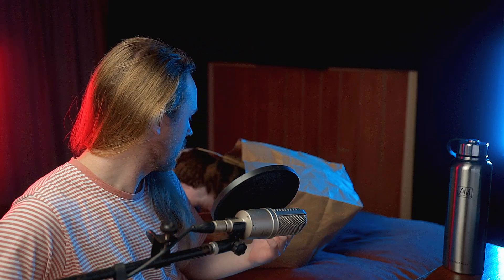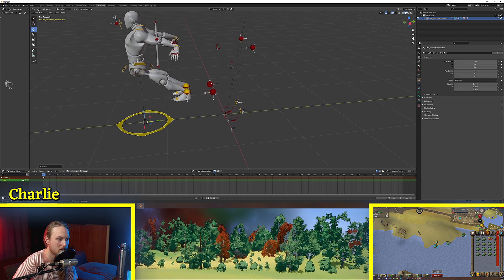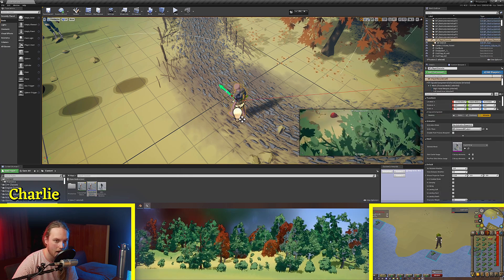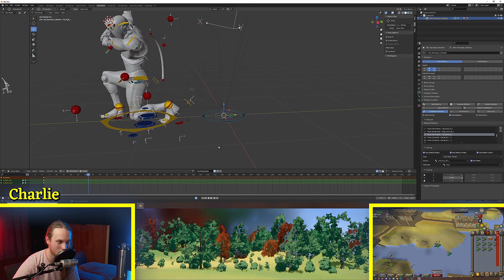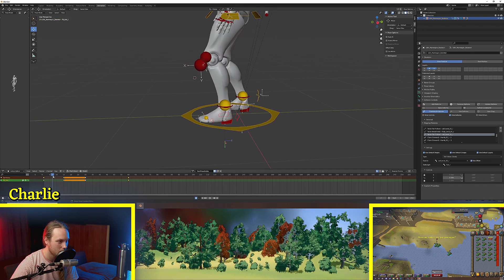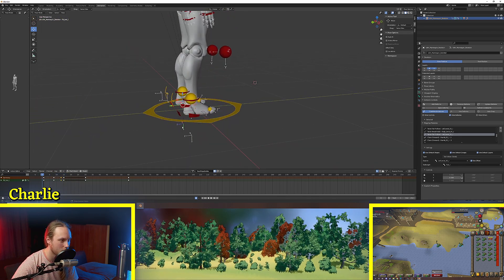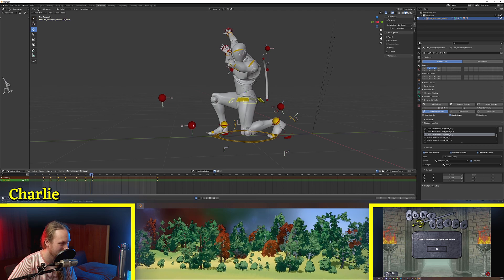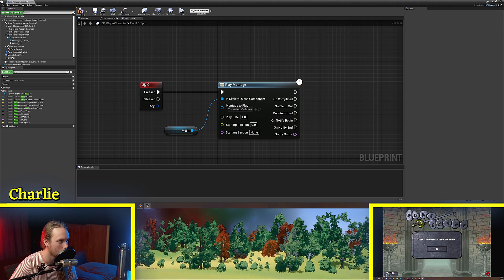Root Motion Basics | Adv. Anim Application [UE4/UE5]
Today we're learning how to animate a root motion animation. Root motion is best used for montages such as attacking, climbing, and any other action that requires very specific movement of the character including their collision capsule. By animating the Root bone of our skeleton, we're able to control where the character ends up without any code - it usually results in much cleaner animations!